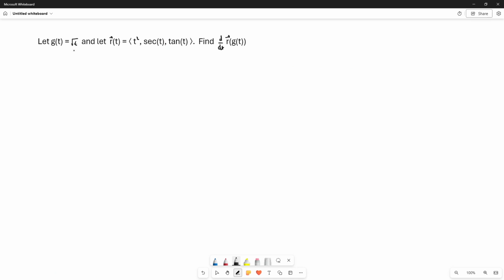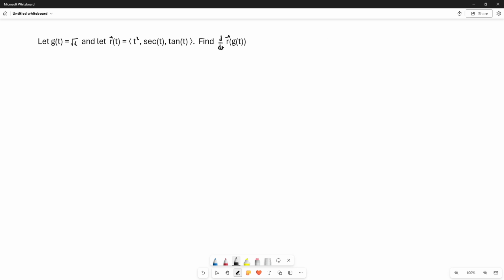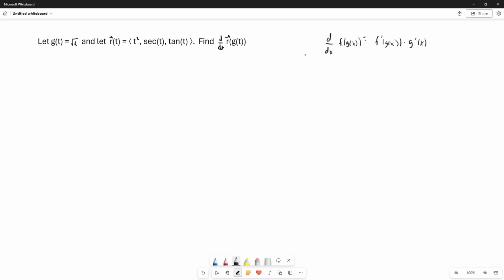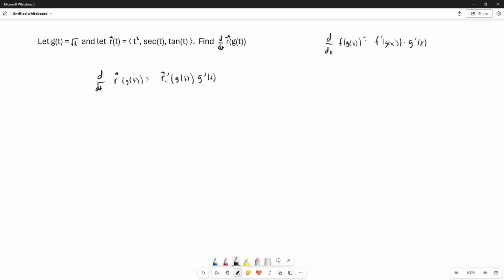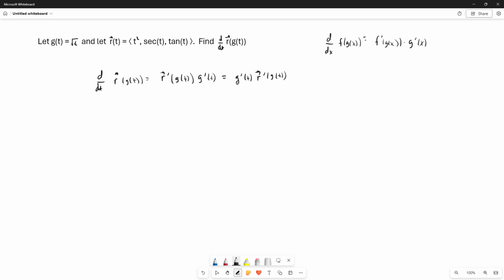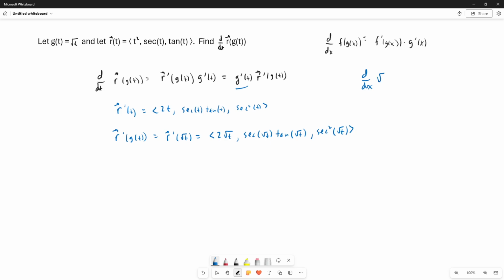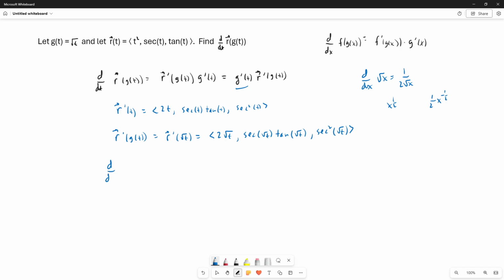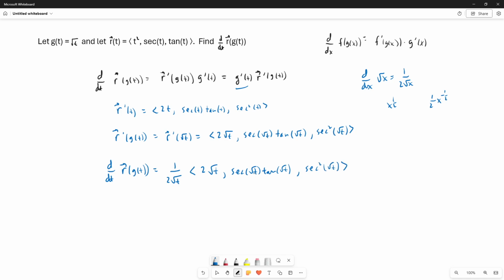The Derivative of a Composition with a Vector-valued Function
We find the derivative of the composition of a real valued function with a vector-valued function using the chain rule for vector-valued functions.